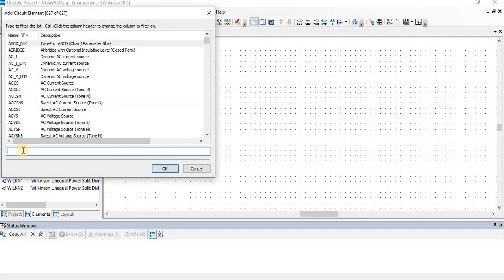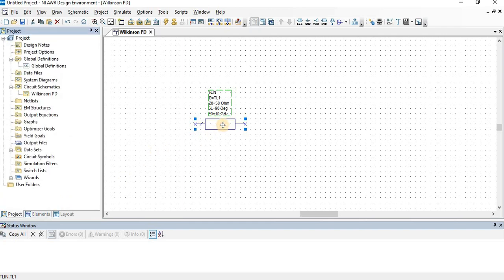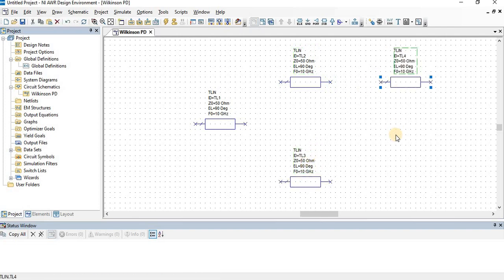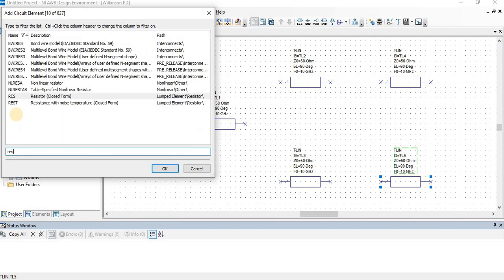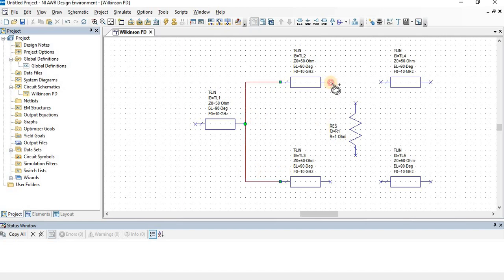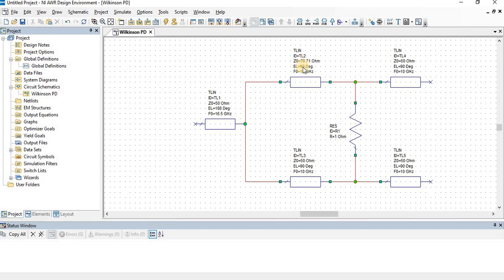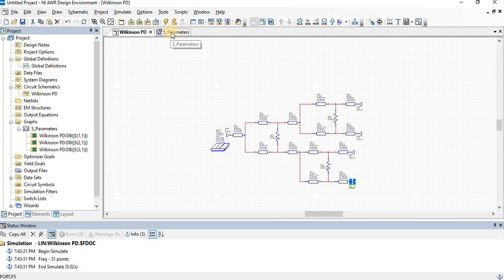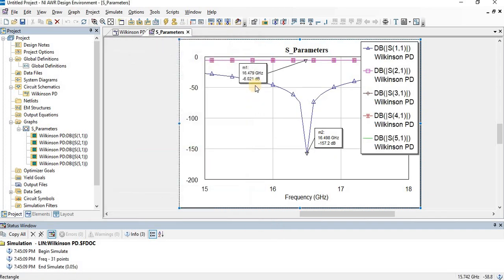Wilkinson Power Divider in AWR || Equal power divider || Easy to design without calculator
Hello viewers,
 There are many ways to design wilkinson power divider in AWR and here is one which is quite simple and doesnt need much mathematical calculations behind it